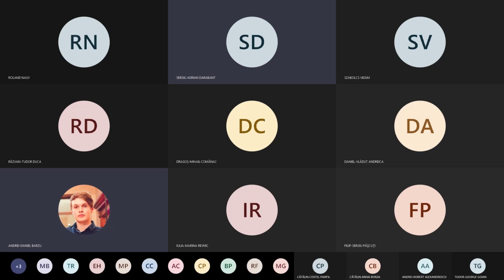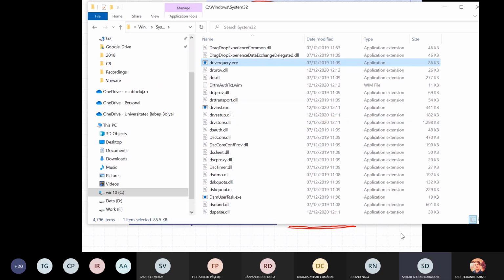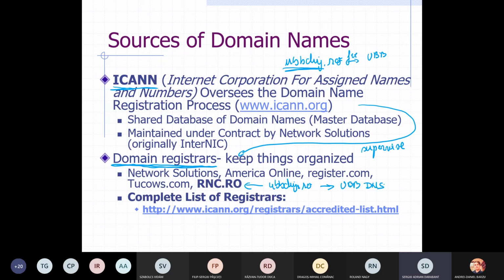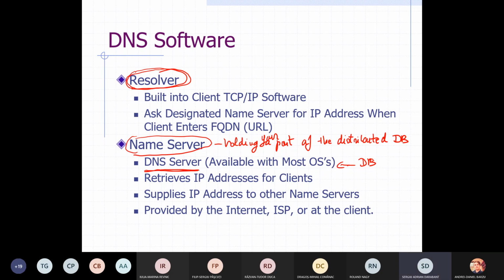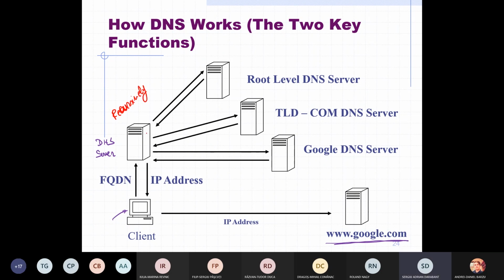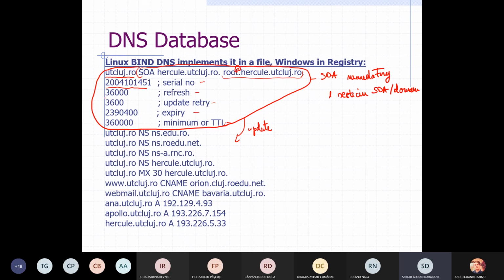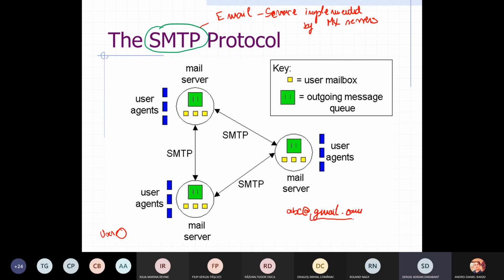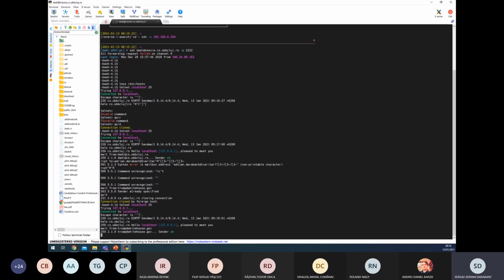Computer Networks - Lecture 14